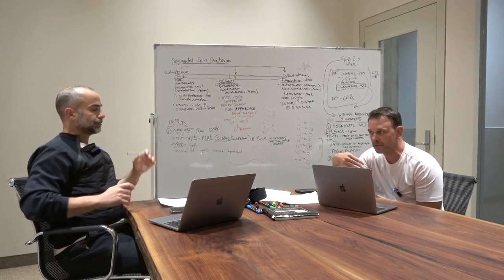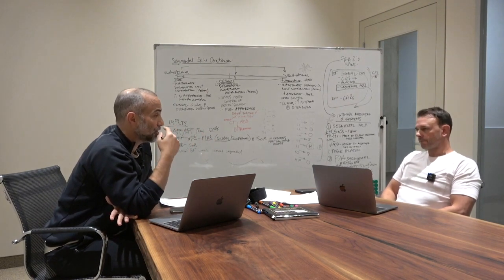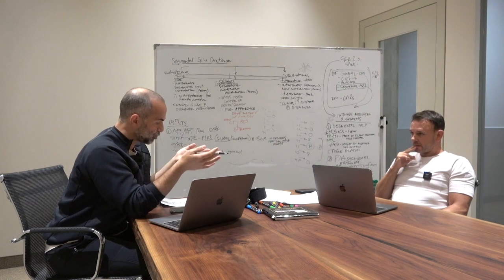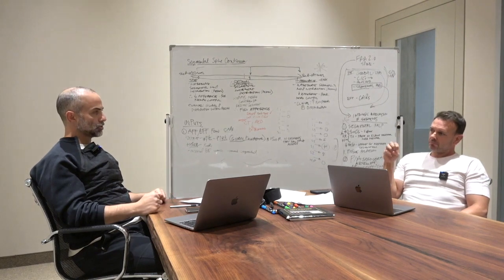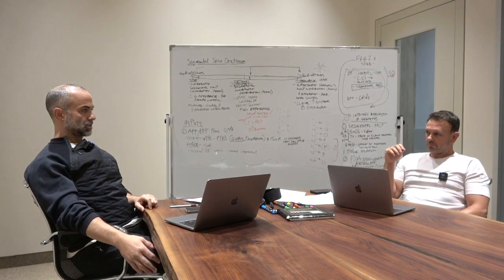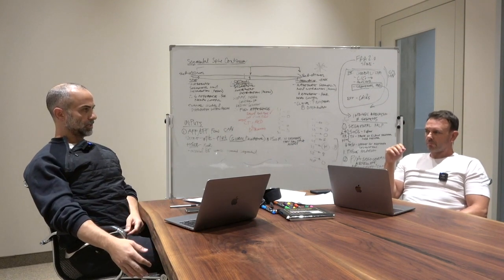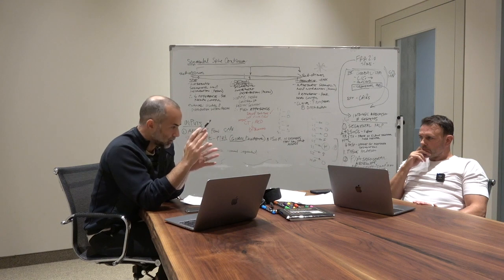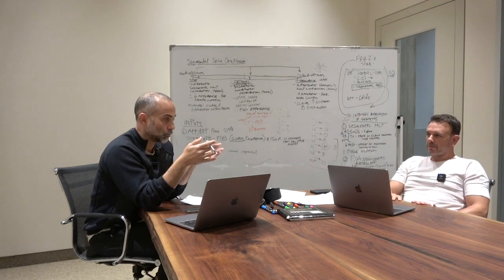The anatomical consequences of injury.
From Control Yourself Podcast Ep. 28 w/ Dr. Michael Chivers